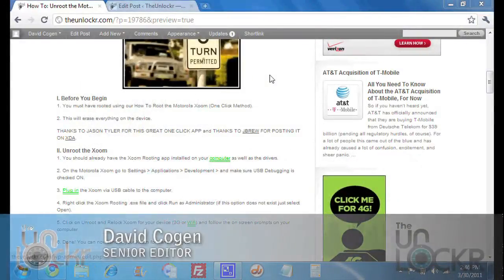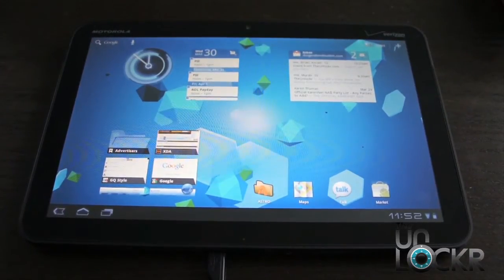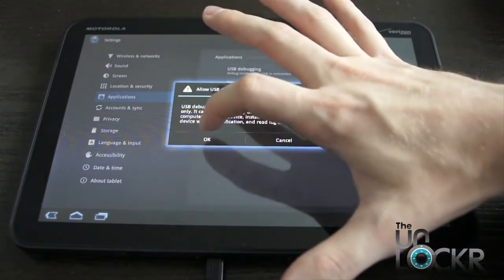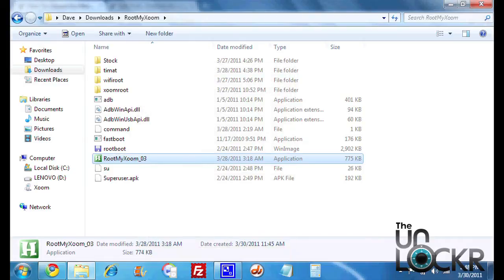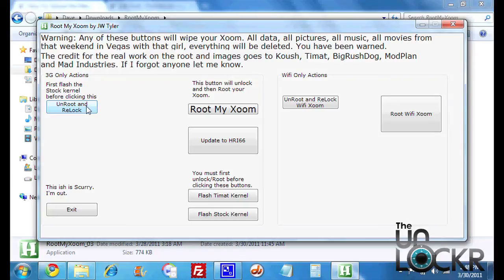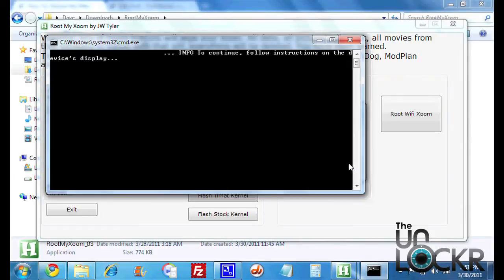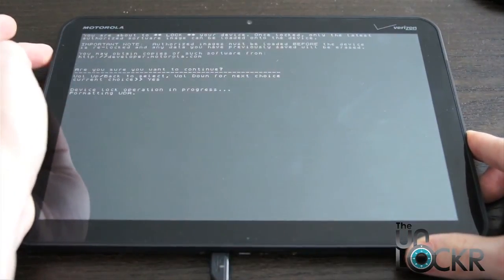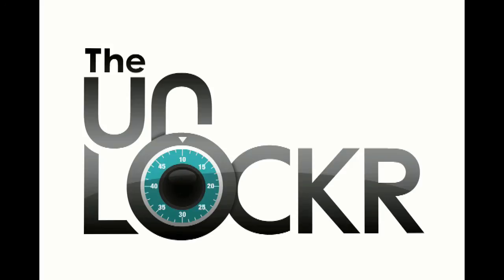How To: Unroot the Motorola Xoom (One Click Method)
Here's how to unroot, or return to stock, the Motorola Xoom GSM or Wifi version. This way you can send it in for warranty if need be.

Head to our site here to follow the procedure and get the necessary files: